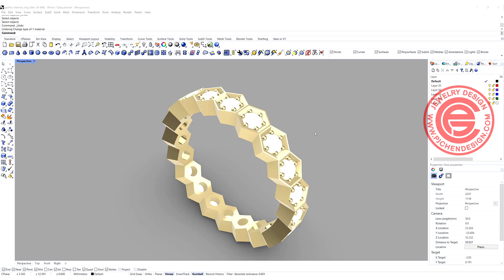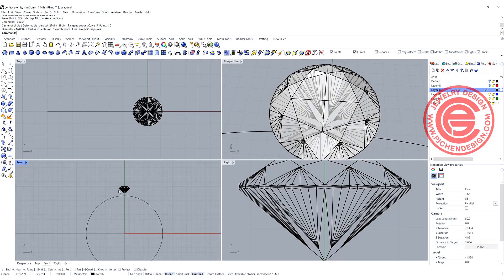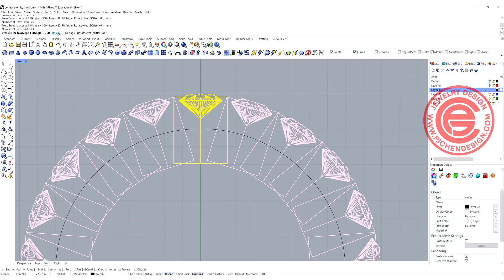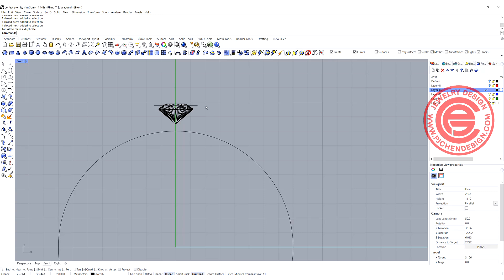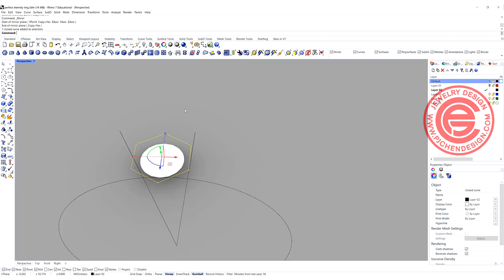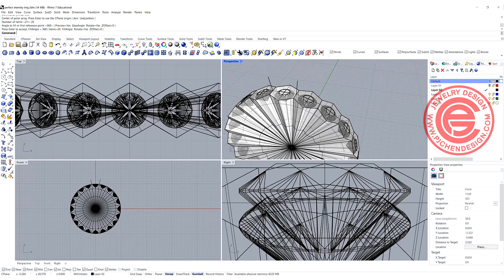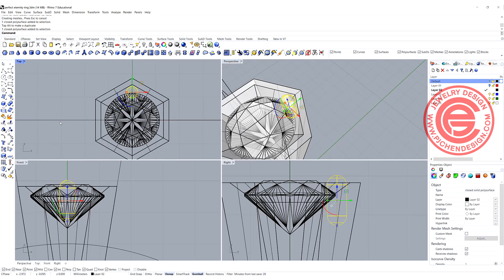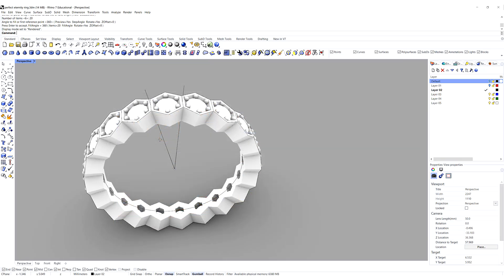How to Make a Perfect Hexagon Eternity Ring with Rhino 3D Software #228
In this jewelry CAD tutorial, I would like to share how to calculate the proper stone distance for a perfect hexagon eternity ring with Rhino 3D software.

★☆★ If you found this video helpful, help me to spread the word by liking or commenting. It helps me to reach more people and allow me to create more videos!eate more videos!

0:00 Introduction
0:47 Align Centers
1:09 Circle
1:27 Polygon
4:52 Rotation
5:01 Mirror
5:24 Orient 2 Points
5:55 Extrude Planar Curve To Point
6:22 Polar Array
6:56 Chamfer Edges
7:32 Pipe
8:17 Extrude Planar Curve Straight
8:28 Boolean Difference